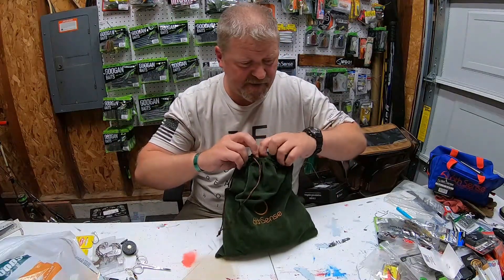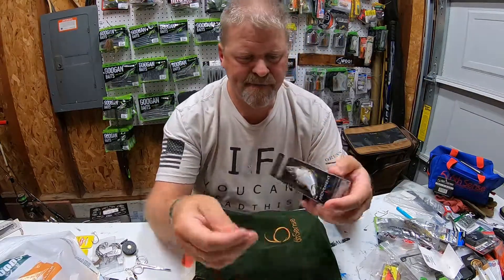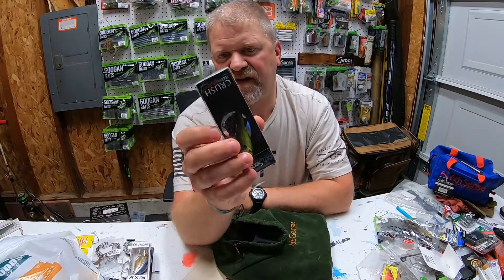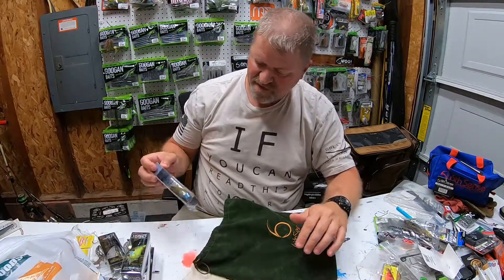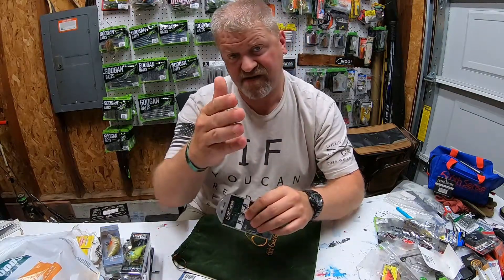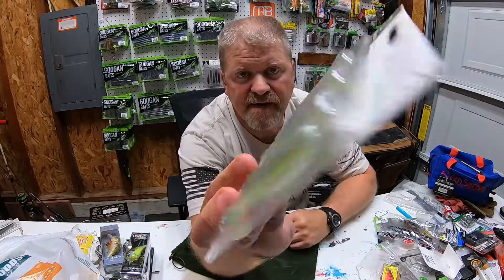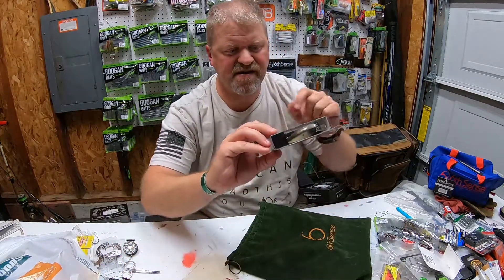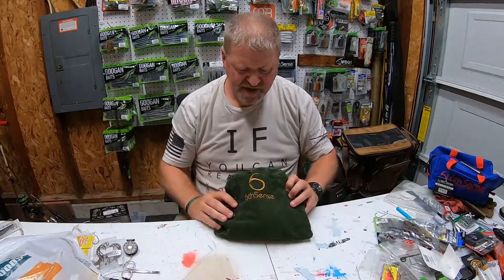6th Sense June 2021 - Premium Super 6 Sack Unbagging!!!!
This video is the Premium Super 6 Sack. There are three levels to the sack - Standard, Premium, or Tailored. Each level has a price per month. This sack is $36.99 per month.

Pro Staff:
B&N Custom Baits (soft plastics) Use code BN-1043R.

@Milliken Fishing @Justin Royal @6th Sense Fishing